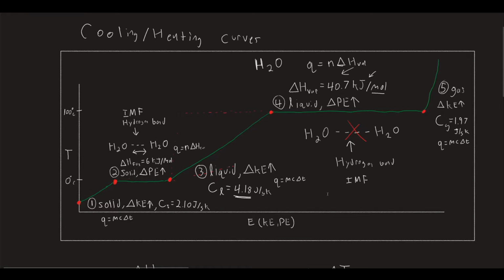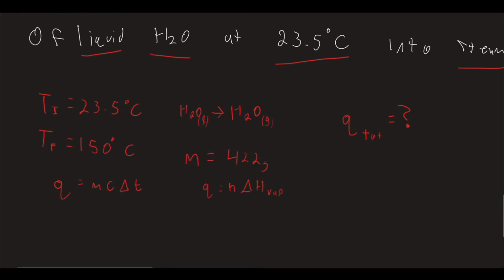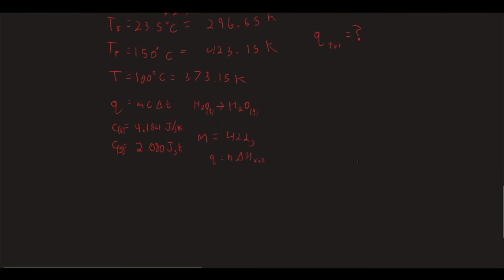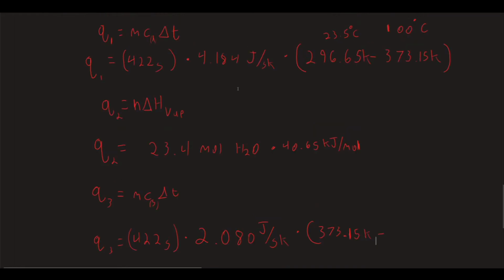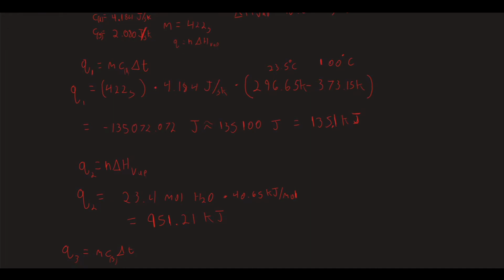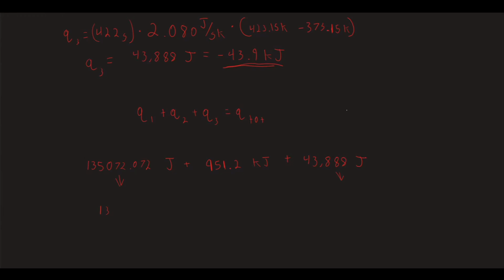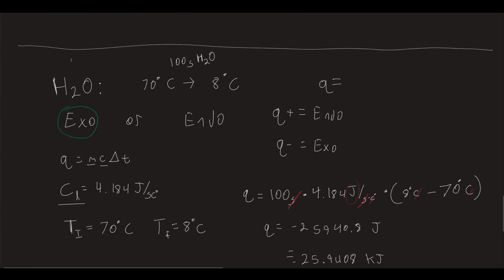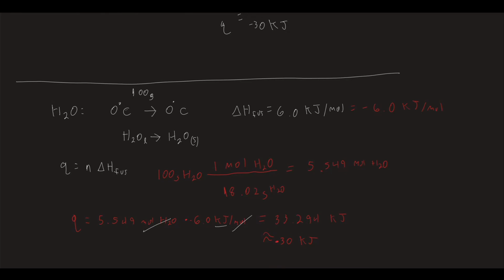States of Matter 3